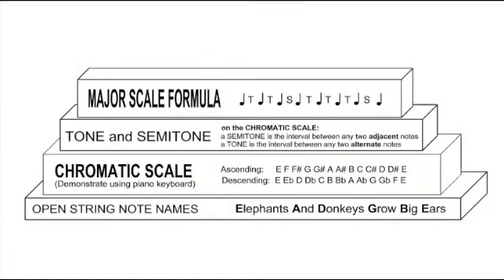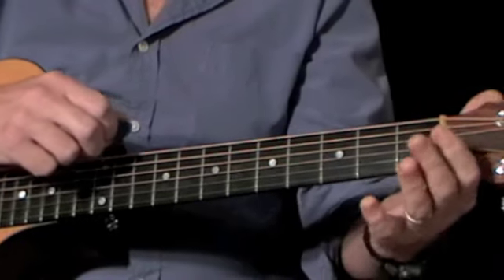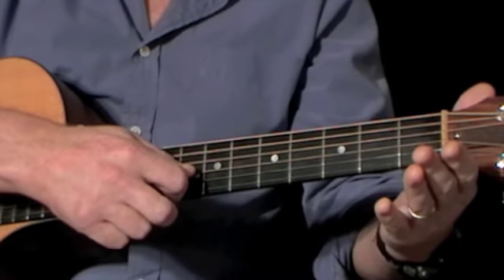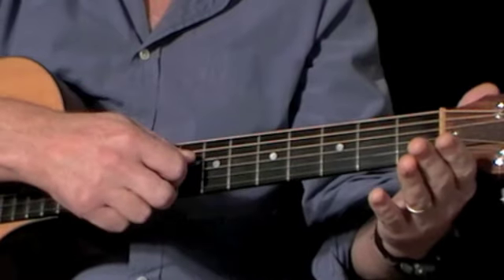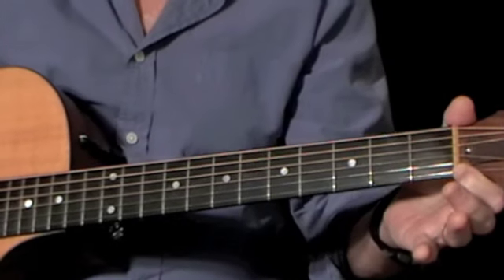How to study guitar music theory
For more information from the source site of this video please

Pyramid of Music Theory

When you first tackle a subject as big as music theory you can quickly become overwhelmed by the sheer complexity of it.

As someone new to the subject you have two main problems.

Firstly, it's impossible to tell the difference between the details that are absolutely essential to an understanding of the subject and those details that are really only incidental or perhaps apply only to specialist areas of the subject.

Secondly, it's really difficult to figure out what order to learn things in.

To solve these problems and to help give you as smooth a ride through the subject as possible we have devised a method of presenting the subject of Music Theory in a logical format that acts as a step by step guide from start to finish. I call this the Pyramid of Guitar Music Theory.

This pyramid includes only two types of items:

Firstly: Those things that you need to know to make learning to play guitar at advanced level a quicker and easier process.

Secondly it includes some items you may not immediately find a direct use for, but that must be learned in order better to understand the subjects higher on the pyramid.

Lets look at it a bit closer from the bottom up:

The first two levels have appeared already at various stages on our beginners and intermediate courses -- they are the two minimum pieces of knowledge required to be able to name any note anywhere on the fretboard.

Building on this knowledge and ability, the next two steps teach you how to find any Major scale on the fretboard. Whether horizontally...on one string ...
...or vertically in one position, or any combination of the two.

The Major scale is the single most important element in music theory, so the more comprehensive your ability to work with it the better.
Once you are familiar with this level of understanding things begin to get a lot more interesting...

The next step is one of those you can get by without, but actually, once learnt it will greatly help improve your progress in the higher regions of the pyramid -- this is standard notation..

We know that the vast majority of guitar players are never going to have to sight read standard notation, but we also know that it is a great advantage to at least have grasped the basics, and with our lessons we promise you will find this easy and fun!
At the next level we take all the mystery out of key signatures - all those sharps and flats that that you find littering chord symbols ...
...will start to make more sense and you'll begin to get a real insight into what it means when we say a particular tune is in a certain major or minor key.

At the next stage, we really get to look at the nuts and bolts of how chords are created -- soon you'll never need to look at another chord chart book- you'll have the understanding necessary to create your own chords out of thin air -- anywhere on the fretboard, in any key!

The relationship between scales and chords.

How to write really effective chord sequences for your own songs.

Work out a chord sequence just by listening to a record -- an essential skill if you want to join a band!

Then Understanding the structure of Minor scales will help expand your options when improvising and or composing.

Pentatonic scale theory will help you understand how all those great Blues and Rock n Roll licks and riffs actually work.

With that knowledge -- you'll be able to come up with all sorts of interesting variations on time-honoured clichés of rock music.

Finally, the top two steps are really the backbone of Jazz Improvising knowledge, but an understanding of more exotic chords and modes is also great for adding extra creative potential to Rock, Blues and Country style guitar too.

Have fun climbing the pyramid!